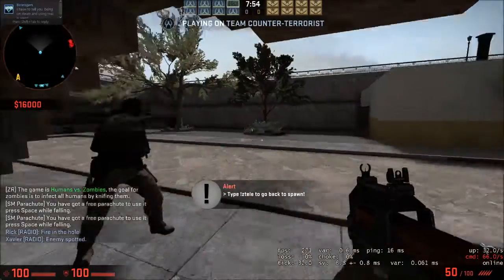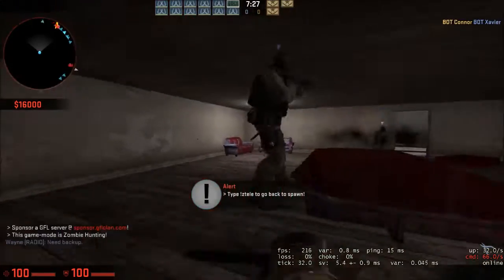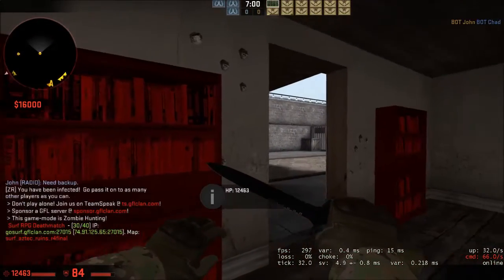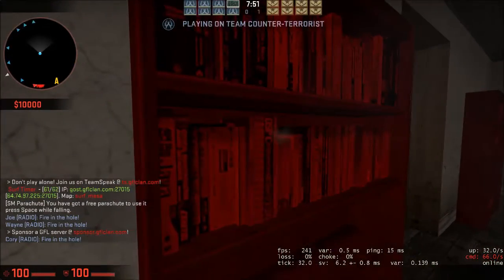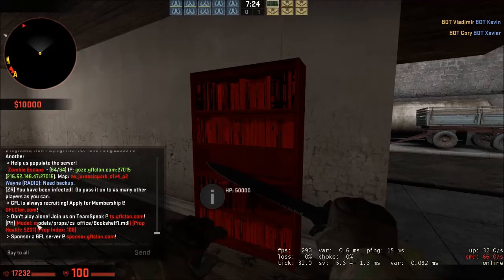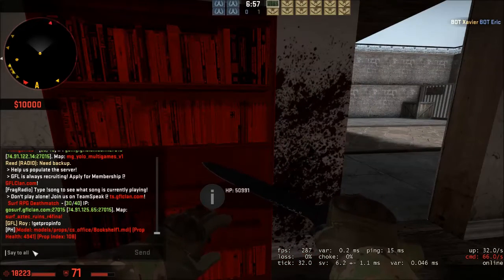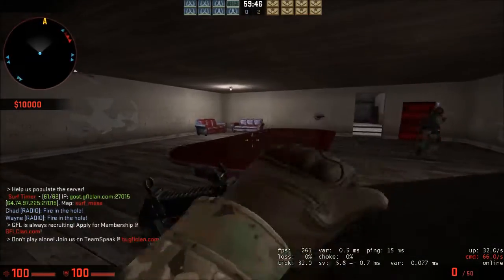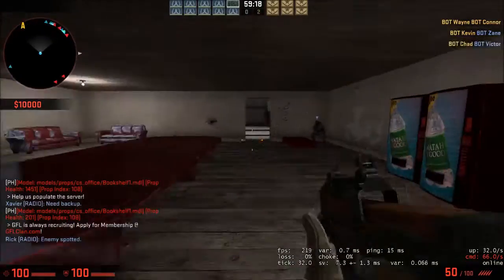SourceMod Plugin: Prop Health (short video)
A short video of I giving a short explanation on how the Prop Health SourceMod plugin works.